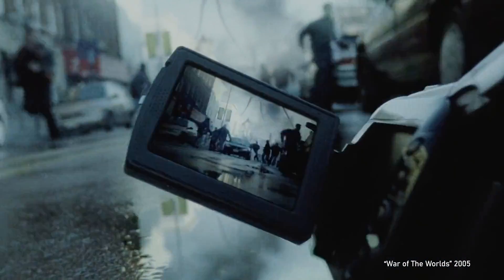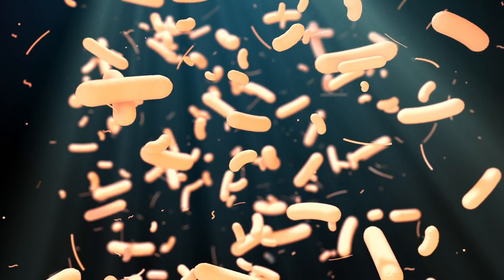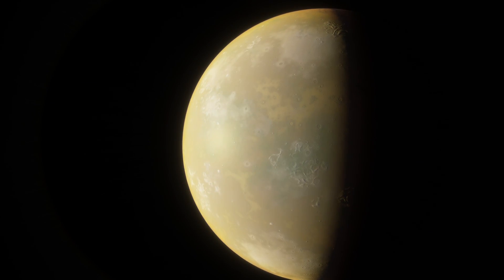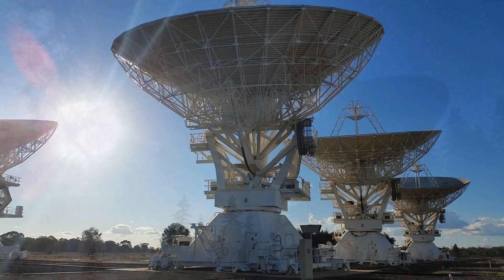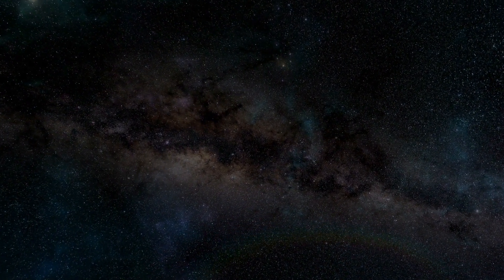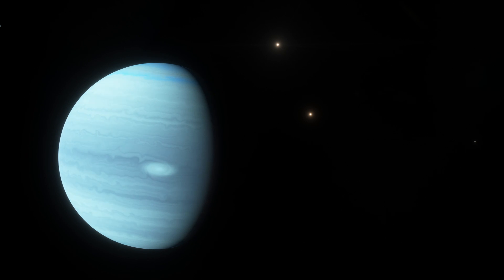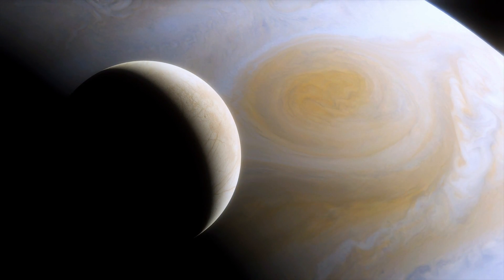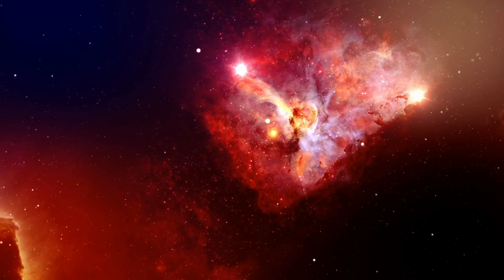Making Contact - Neil deGrasse Tyson on Alien Life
How would scientists tell the world if they found evidence for alien life? According to SETI, the probability of finding alien life somewhere in the Milky Way is high, based on a number of studies showing that our galaxy contains countless Earth-like planets that orbit sun-like stars. Neil deGrasse Tyson thinks we are probably not alone given the fact how many stars there are in the galaxy not to mention the entire universe.

Other prominent scientists also think we will most likely find compelling evidence for extraterrestrial life relatively soon. Undoubtedly evidence for alien life would be the biggest discovery in human history.